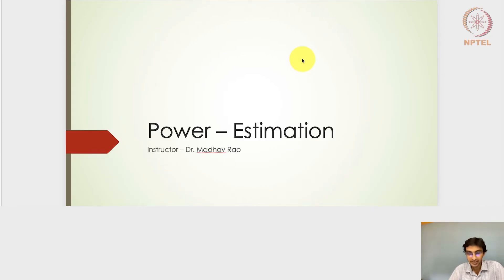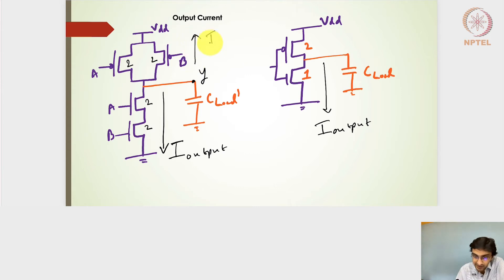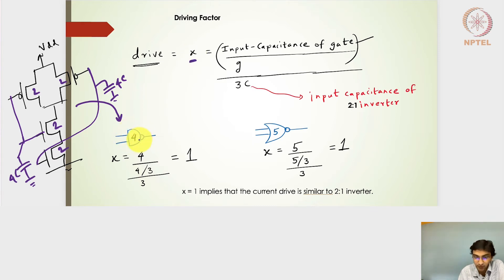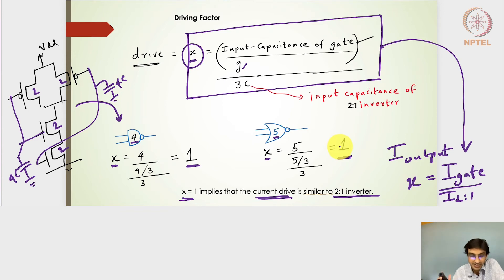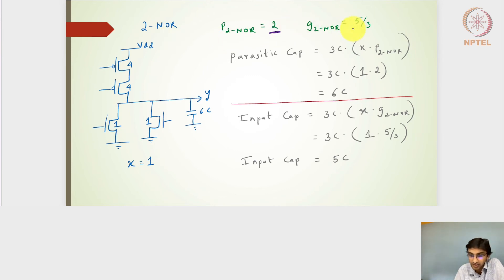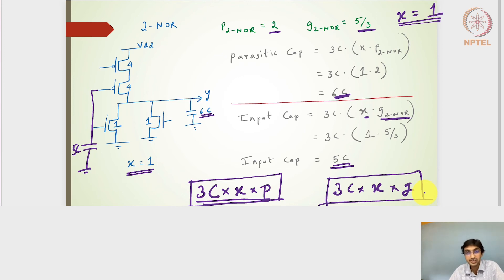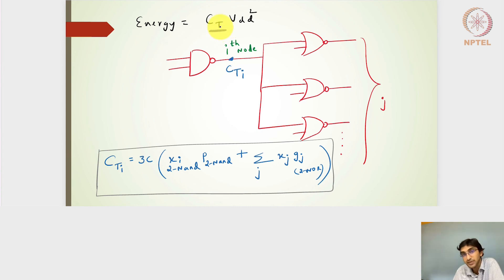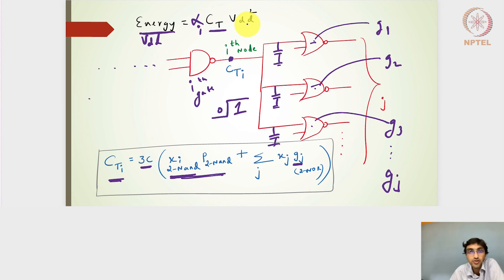9.4 - Energy estimation through driving factor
9.4 - Energy estimation through driving factor
The lecture introduces to the driving factor and expresses overall node capacitance and dynamic energy at a node as a function of driving factor.